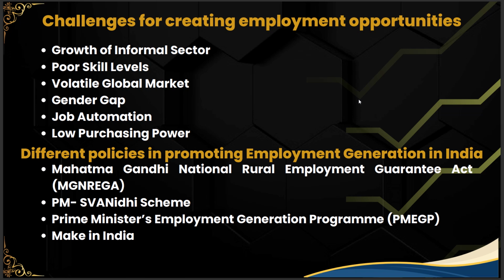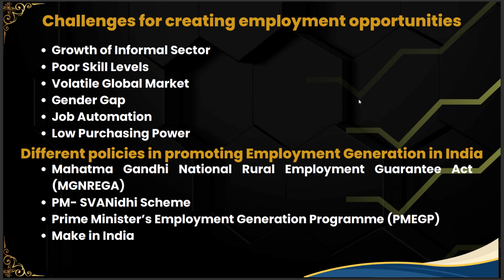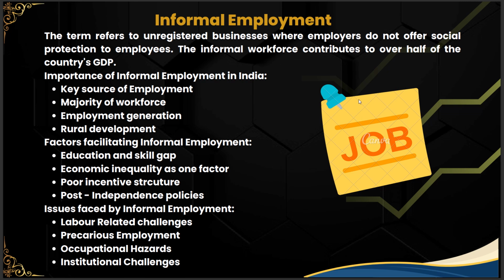Economy for UPSC - L16 - Employment, Unemployment and Skill Development -2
This video will feature the Employment, Unemployment and Skill Development, which form a part of UPSC GS III Mains Syllabus and has relevance to GS 1 in Prelims